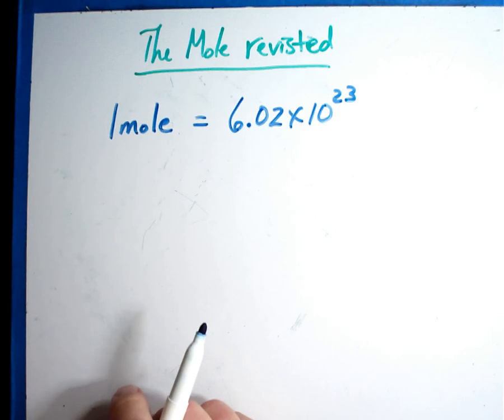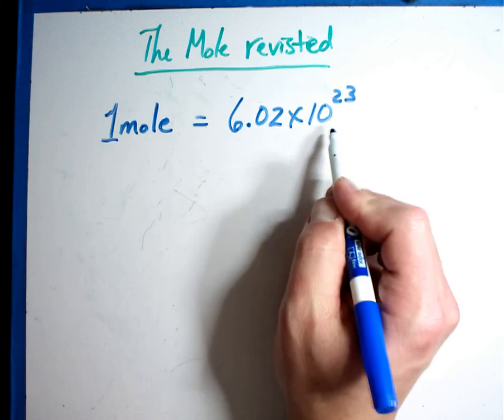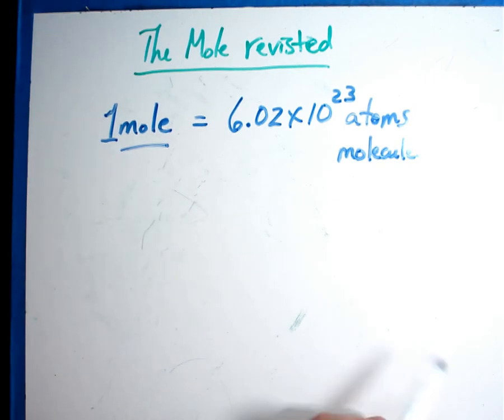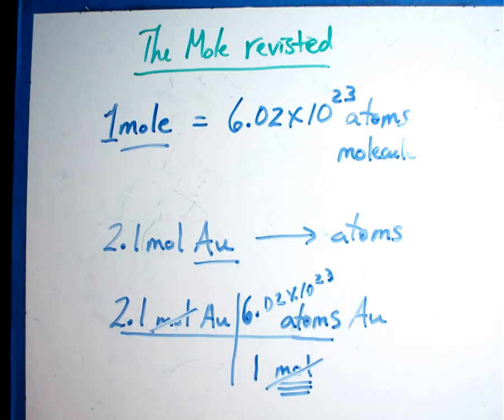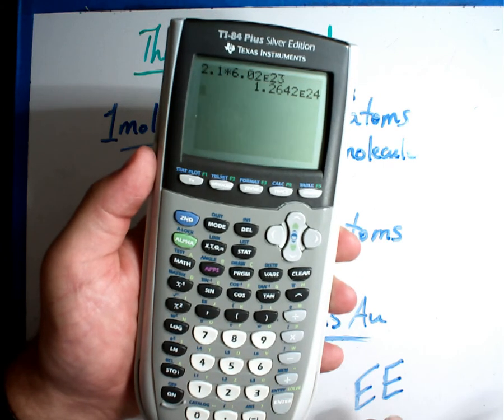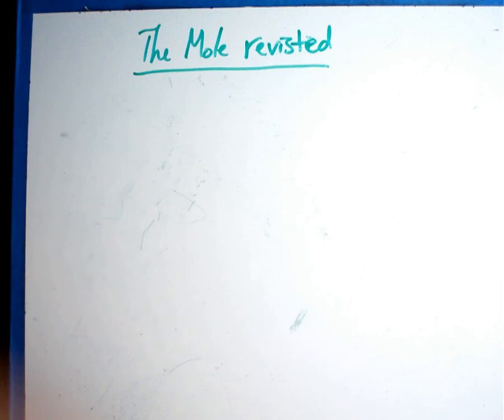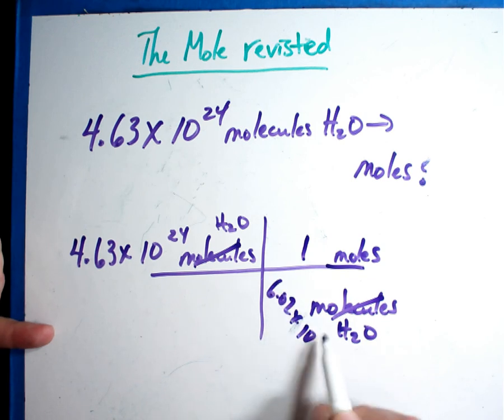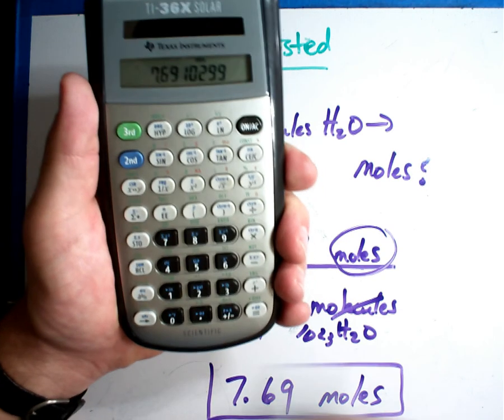The mole revisited.wmv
In this video, you will be reminded of the value of a mole using Avogadro's number.  You will also calculate atoms, molecules and ions using this value.  Finally, you will solidify your understanding of how to use your calculator for these calculations along with rounding to the proper significant figures.